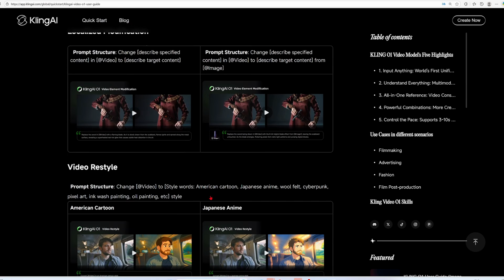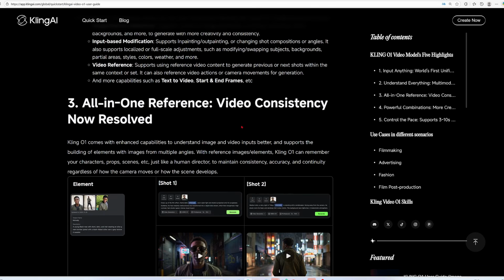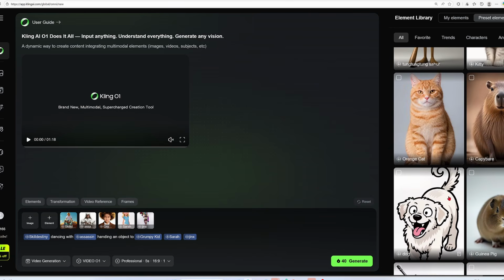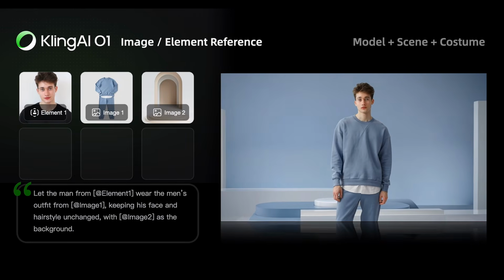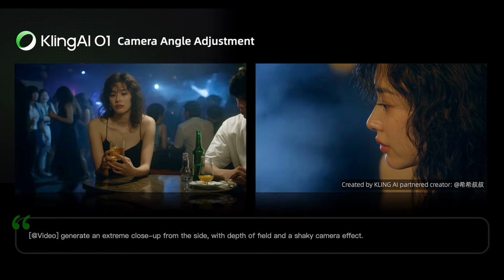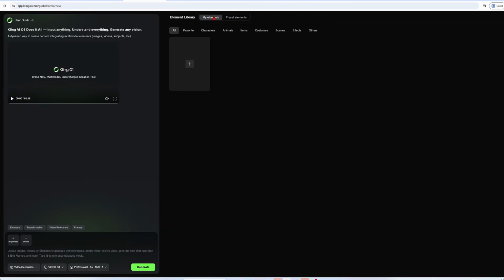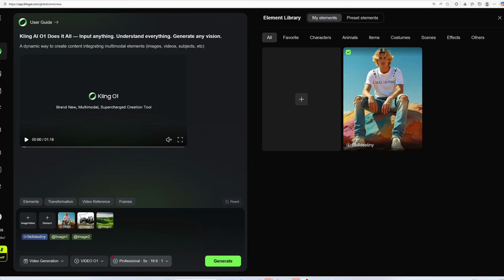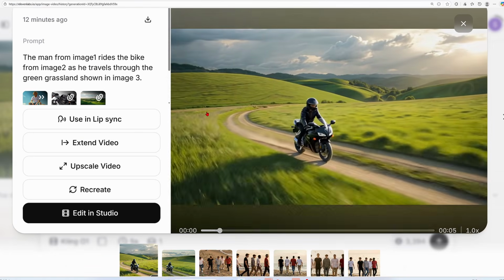Kling o1: Best AI Video Generator — Complete Workflow Walkthrough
Is Kling o1 the best AI video generator on the market right now? Today, I dive into a new Kling o1 workflow walkthrough to test its claim as the world's first unified multimodal video model.

In this video, I show you exactly how to use Kling o1 to solve the biggest problem in AI video: Character Consistency. We look at the new "Elements" feature, which allows you to upload reference images (front, side, back) to lock in a character's identity across multiple shots.

I also share a prompting guide and best practices I learned from their official documentation. I have condensed a long tutorial into just 8 minutes, covering the most important knowledge you need to master this workflow.

This Workflow Walkthrough Covers:

The "Elements" Feature: How to upload up to 4 angles to create a 3D-consistent character.
The Prompting Formula: Combining Elements + Interaction + Environment for perfect scenes.
No Green Screen: How to swap backgrounds seamlessly using video references.
Multi-Subject Control: Choreographing interactions between two distinct AI characters.
Camera Control: Using your phone to film camera movements for the AI to mimic.